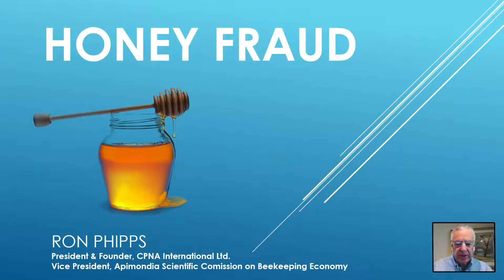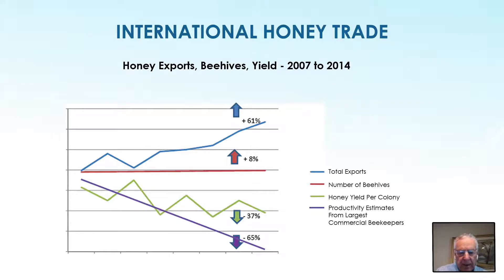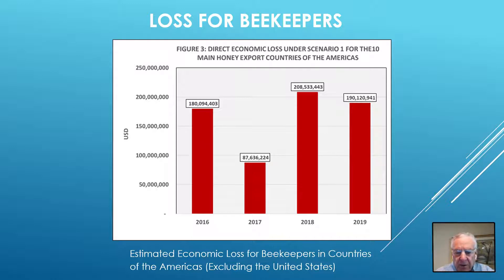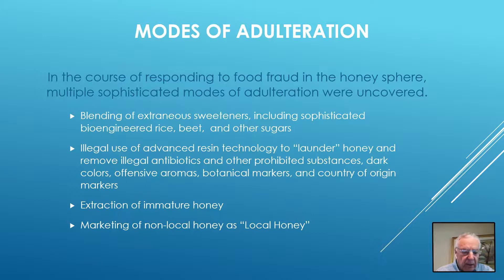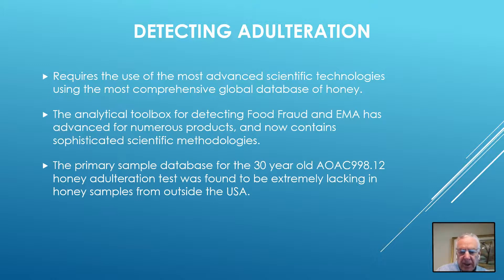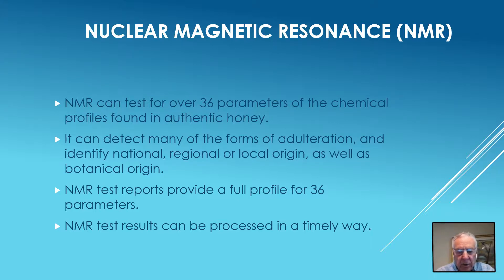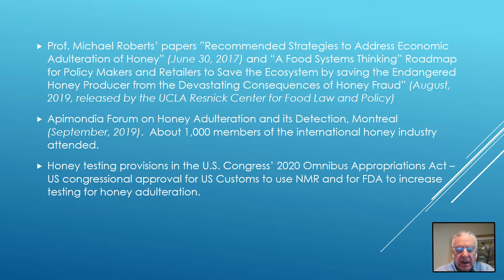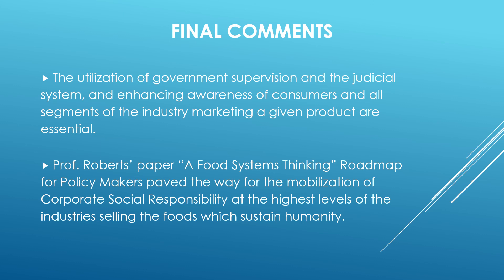Ron Phipps on the Impact of Food Fraud on the Honey Industry | Food Authenticity Ep. 2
Honey may be bulked up with cheap sugar syrups or intentionally mislabeled to claim a more valuable geographic origin or floral source and sold at a substantial profit. The huge volumes of cheap fraudulent honey reaching the market can distort honey pricing.

With heightened awareness of the severity of the problem and the increased power of analytical technologies, such as nuclear magnetic resonance spectroscopy (NMR), to rapidly detect adulterated honey, the battle against honey fraud is afoot. Global systems for honey testing and traceability have been implemented and the need for concerted action won overwhelming support at the 2019 Apimondia Forum on Honey Adulteration.

Bruker is proud to host Ron Phipps, president and founder of CPNA International and Vice President of Apimondia Scientific Commission on Beekeeping Economy, discussing the impact of food fraud on the honey industry and steps that have been taken to combat the sale of illicit honey.